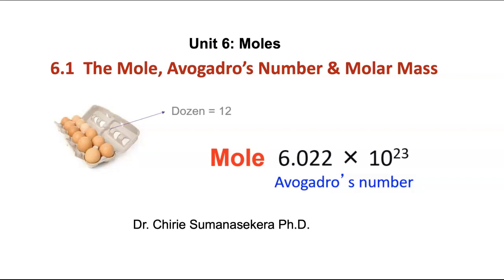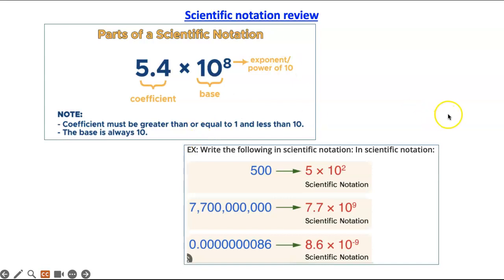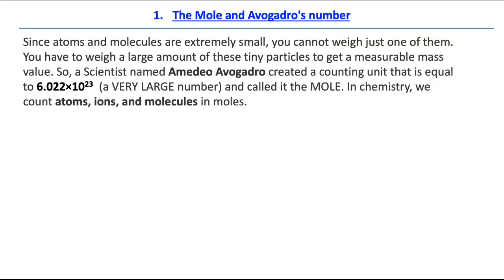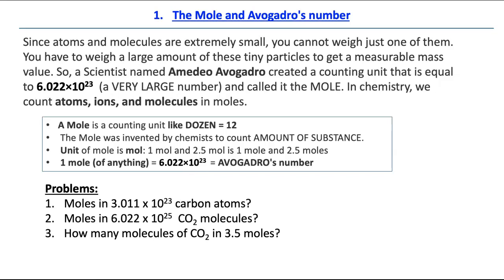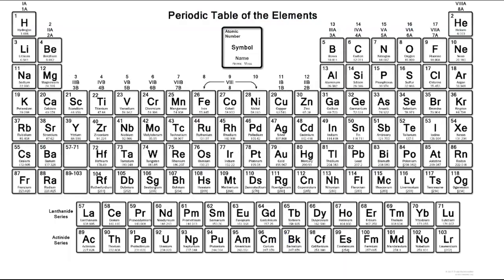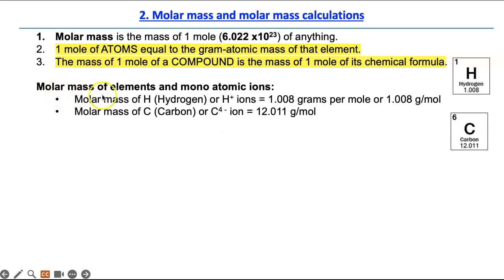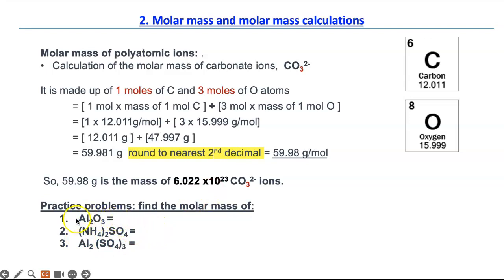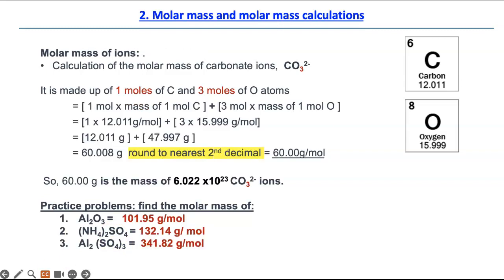6.1 Moles, Avogadro's Number and Molar Mass